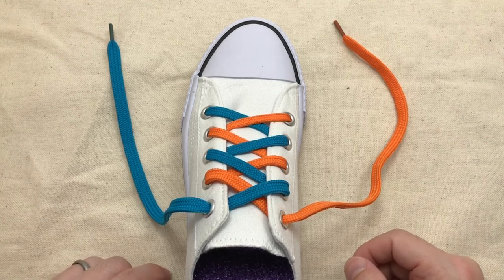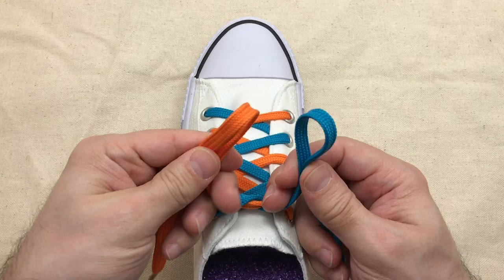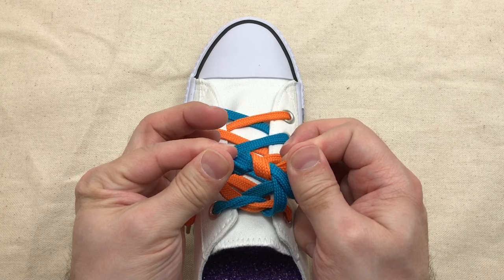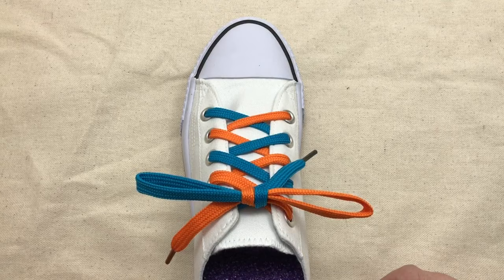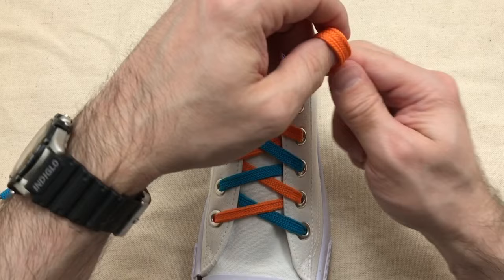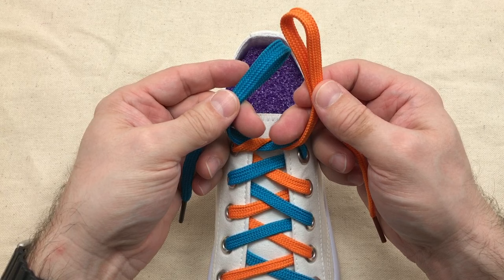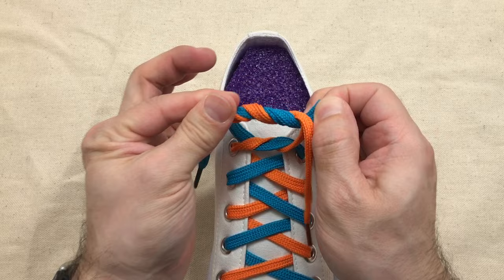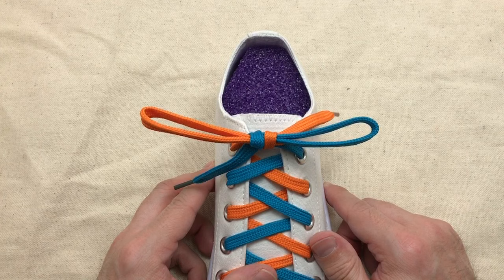How to tie an Ian Secure Knot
Here's how to tie the Ian Secure Knot.  Visit Professor Shoelace’s YouTube channel for more great information